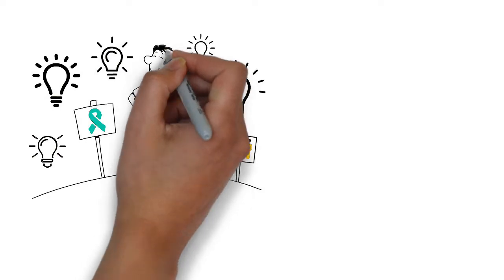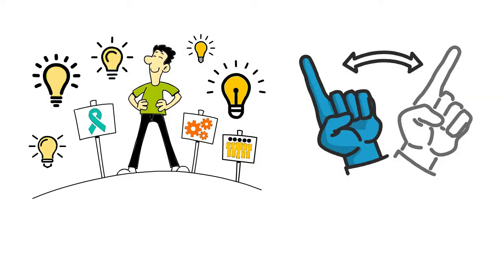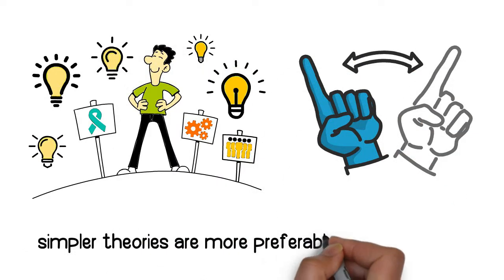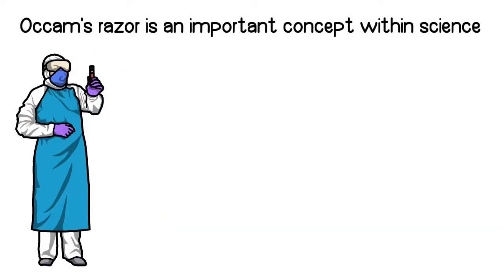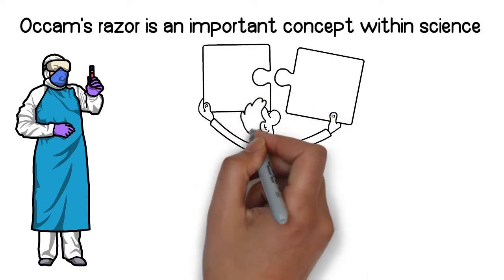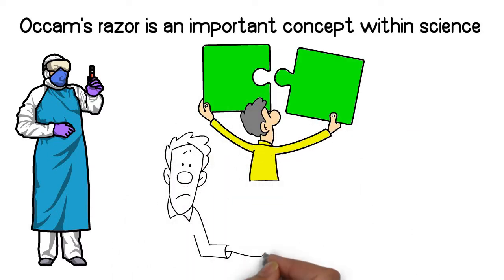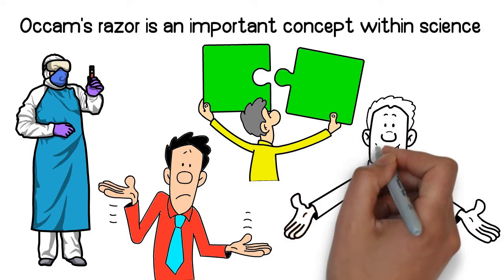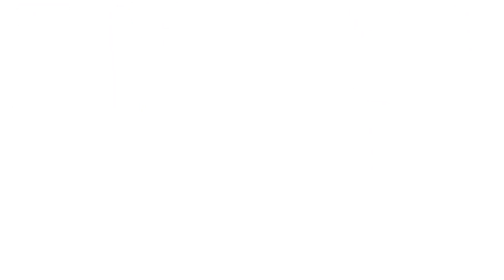Occam's Razor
What is Occam's Razor and why is it an important tool when thinking about competing hypotheses?